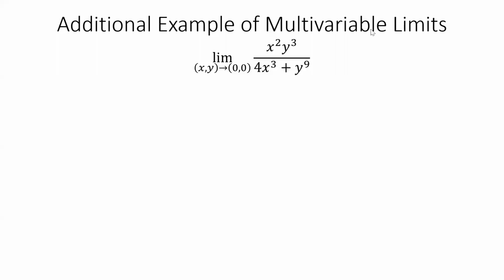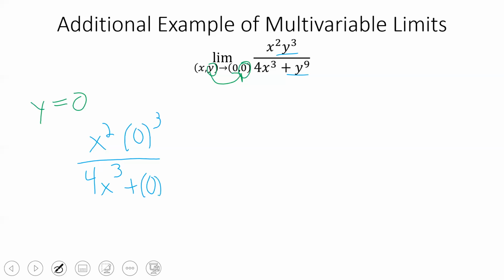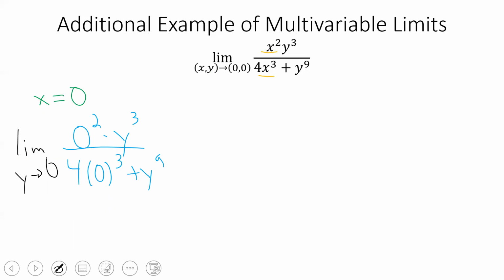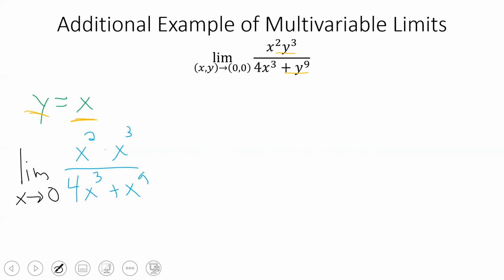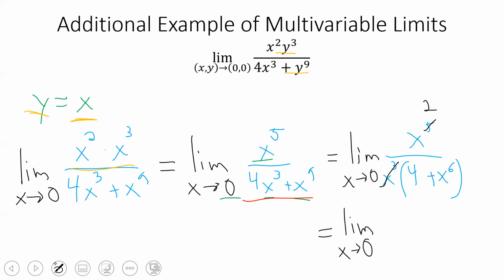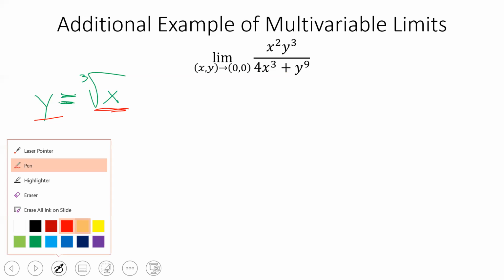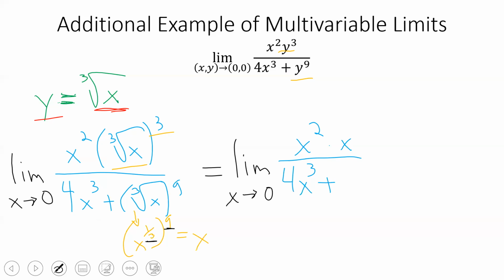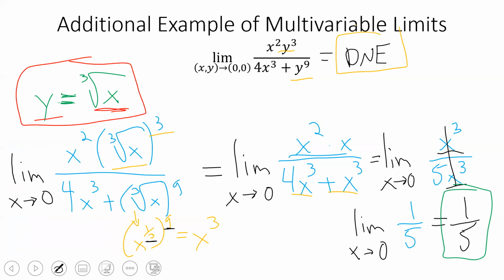Additional Example of a Multivariable Limit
From Section 4.2 of the OpenStax Calculus 3 Text.